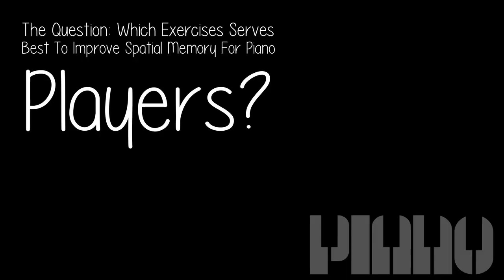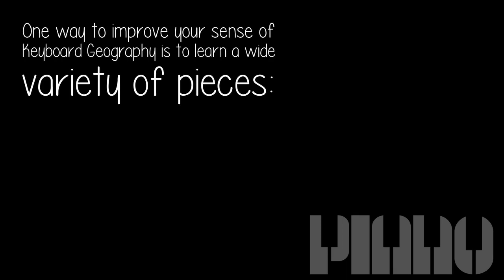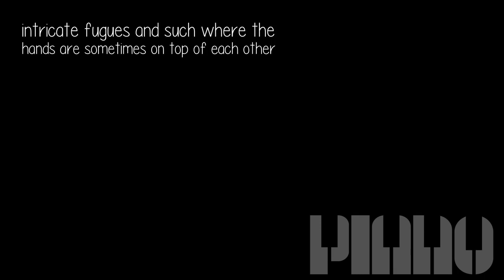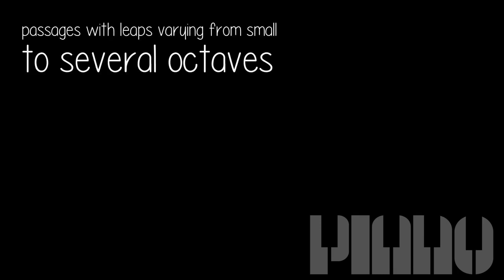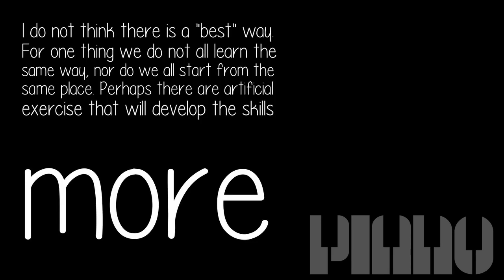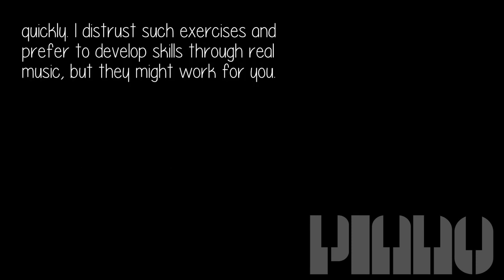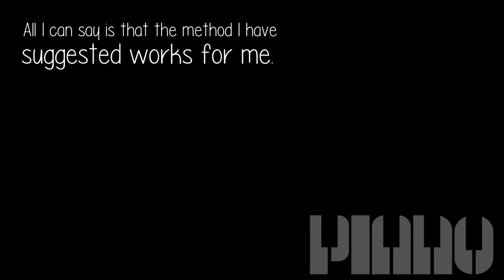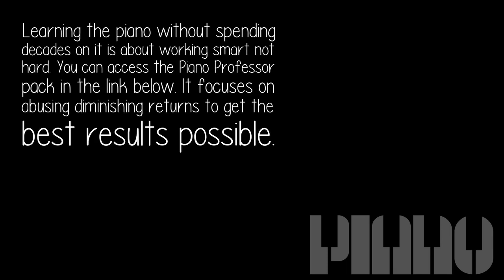Which Exercises Serves Best To Improve Spatial Memory For Piano Players?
I do not think there is a 'best' way. For one thing we do not all learn the same way, nor do we all start from the same place. Perhaps there are artificial exercise that will develop the skills more